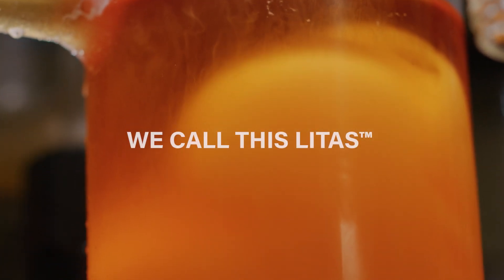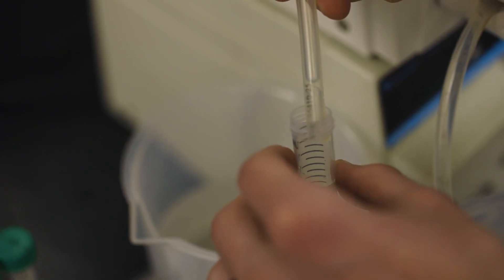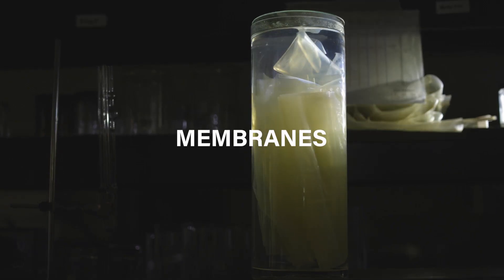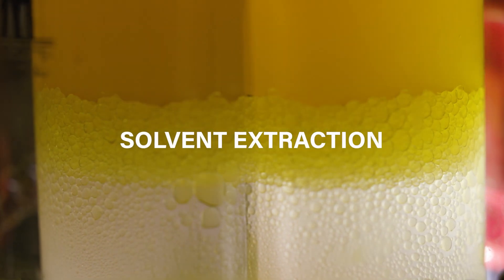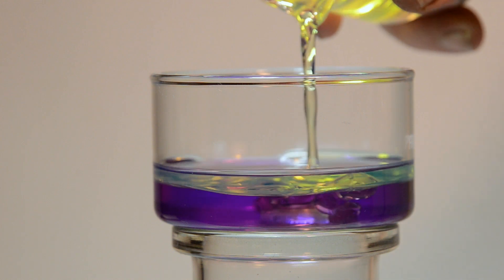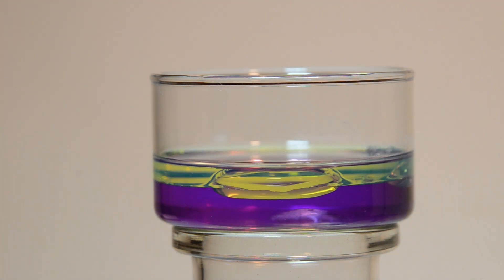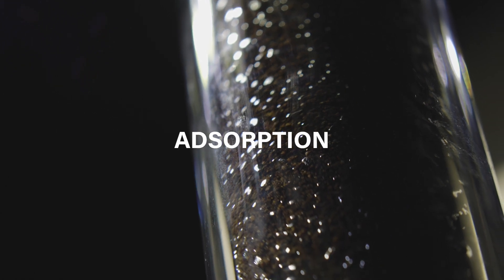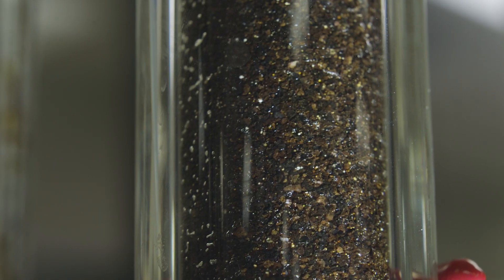EnergyX - What is GET-LiT™?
Hear our Founder & CEO Teague Egan talk about our revolutionary DLE portfolio of technologies.